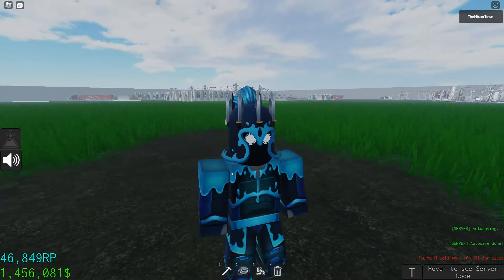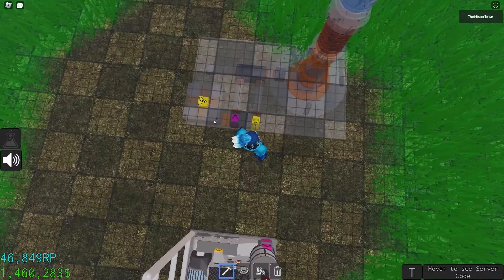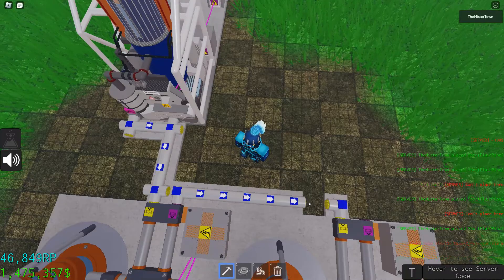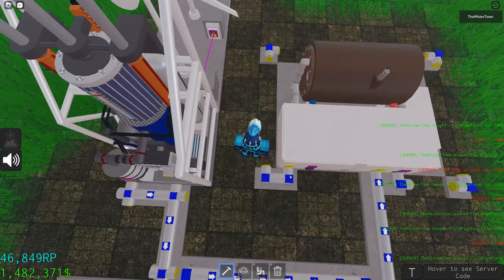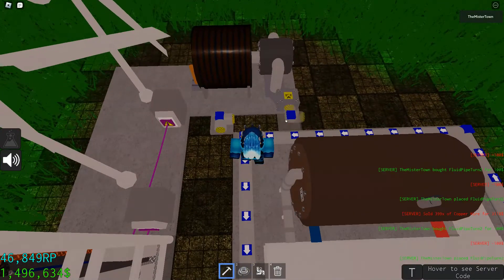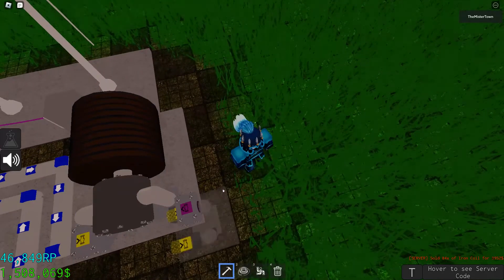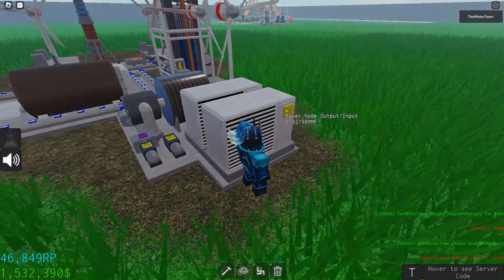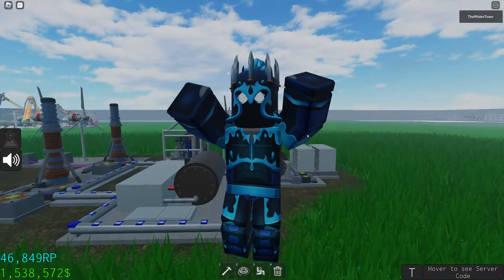Roblox Industrialist│ How to use a Steam Turbine and Boiler │ No pollution!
I show how to use a steam turbine In this Roblox game called "Industrialist."

A remake of this video is out. Check it out if you want a better explanation.

Time stamps:
0:00 Intro
0:17 Water source
0:45 Heat
2:08 Boiler
3:00 Steam turbine
5:21 Power output